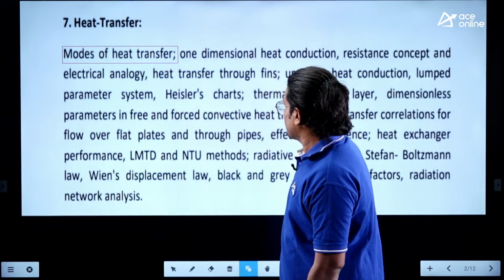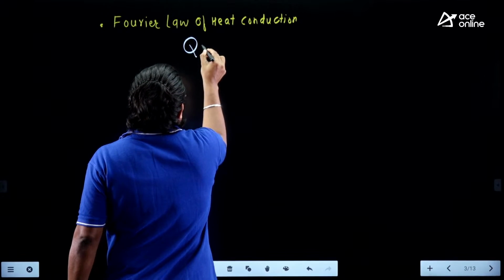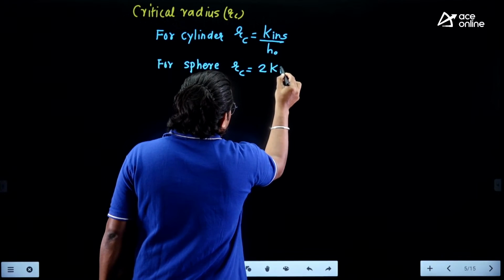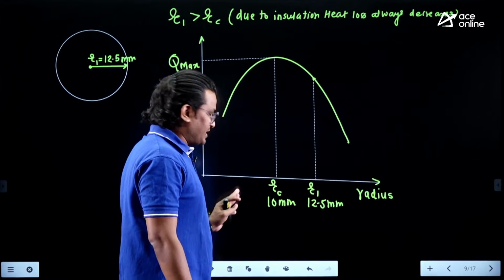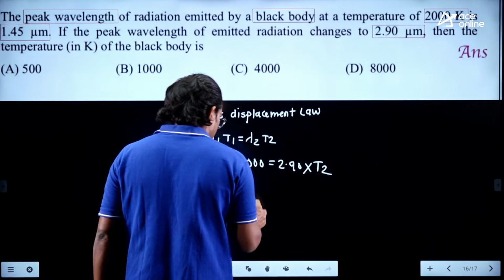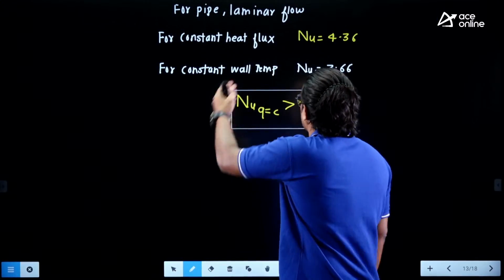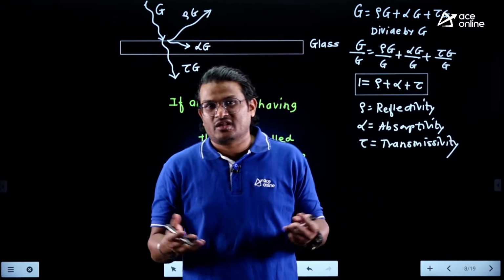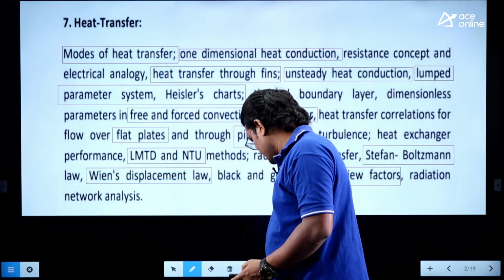TS GENCO-AE (MECH) | Heat Transfer | Preparation Strategy, Important Questions Analysis | ACE Online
Get ready for the TS GENCO AE (Mechanical Engineering) exam with a strong focus on Heat Transfer. In this video, ACE Online provides a user-friendly study plan to help you grasp the subject more effectively. Our team of experts breaks down essential concepts and offers practical solutions to key questions, giving you an advantage in the exam. Whether you're a Mechanical Engineering enthusiast or a dedicated candidate, this resource is tailored to boost your success in the TS GENCO AE exam. Don't miss out on this invaluable resource. Your success story begins here.